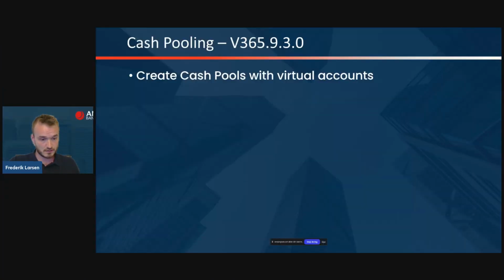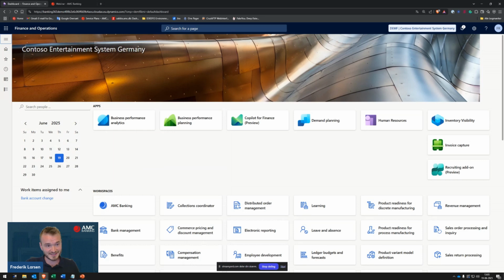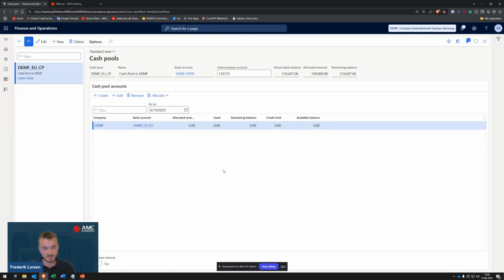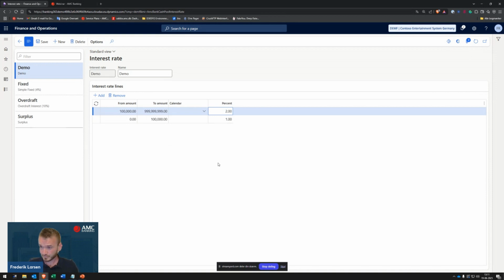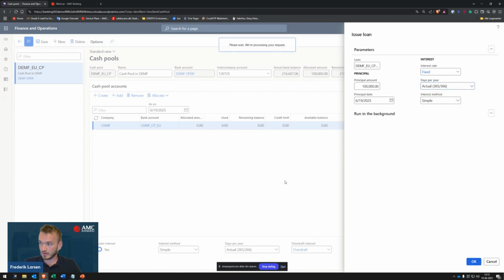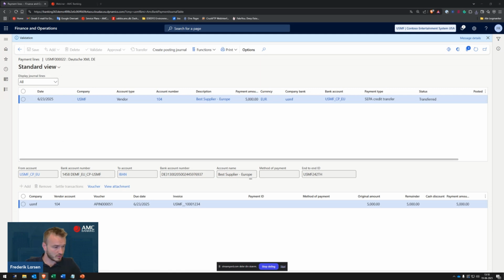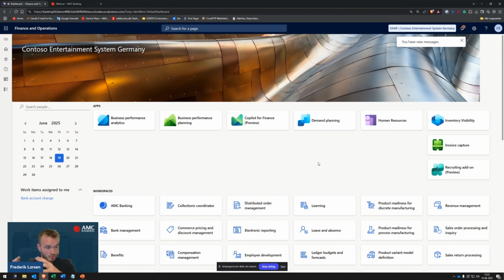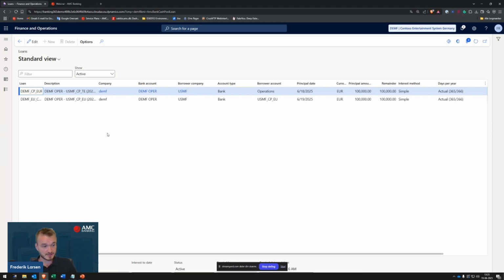AMC Webinar - Mastering Cash Pooling in D365 Finance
Discover how AMC Banking’s Cash Pooling lets you centralize liquidity, reduce financing costs, and gain full transparency with virtual subaccounts — right inside Dynamics 365 Finance.

We’ll walk you through setup, interest configuration, internal loans, and seamless posting of transactions.

Join us and learn how to turn fragmented cash into financial efficiency.